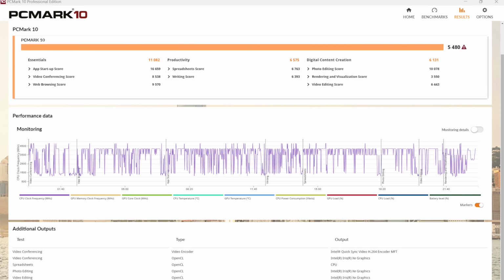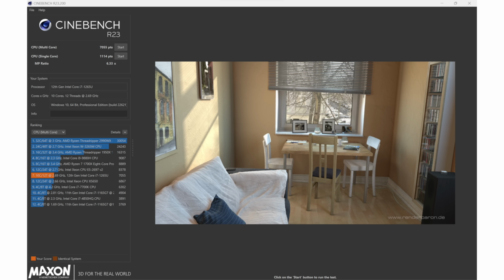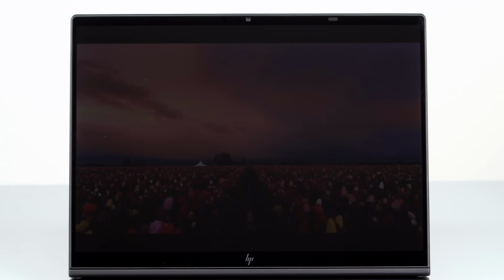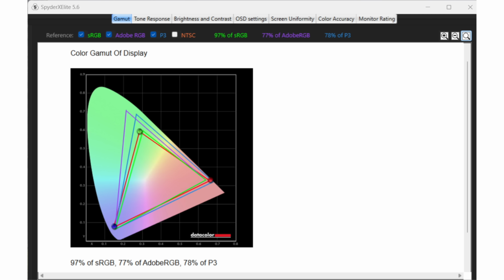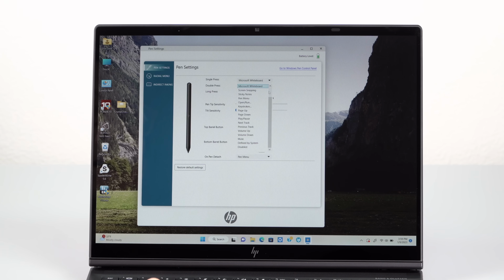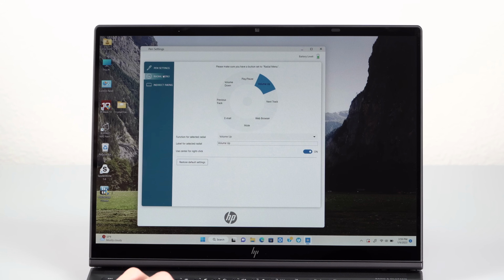HP Dragonfly Folio G3 Review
HP’s unique 13.5” pull-forward convertible laptop with a vegan leather top cover evolves in all the right ways. The HP Dragonfly Folio G3 has a 3:2 aspect ratio display, pen and improved cooling. The 2-in-1 laptop features an uncommon design where you can pull the display forward in front of the keyboard, leaving the trackpad available. It also does tablet and conventional laptop positions. It has Intel 12th gen vPro processors, up to 32GB RAM, PCIe4 fast SSDs, optional 5G and an 8MP webcam with Windows Hello.